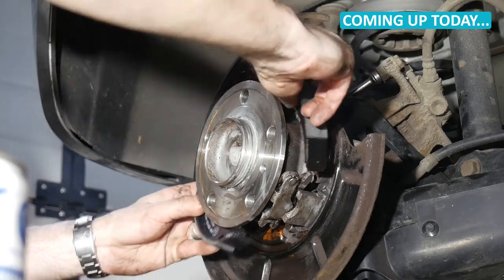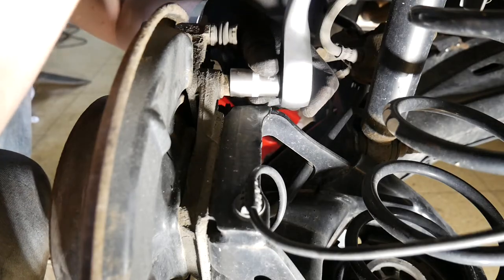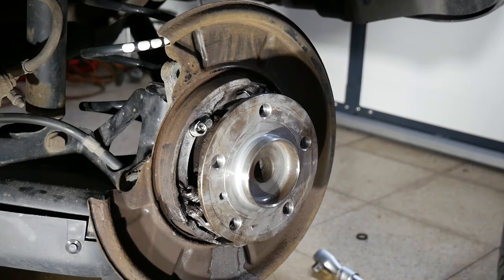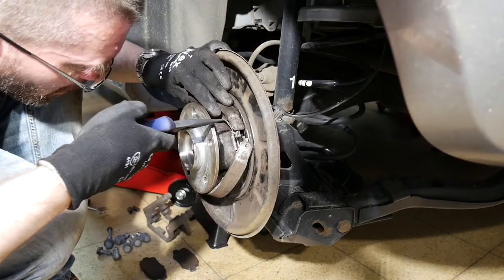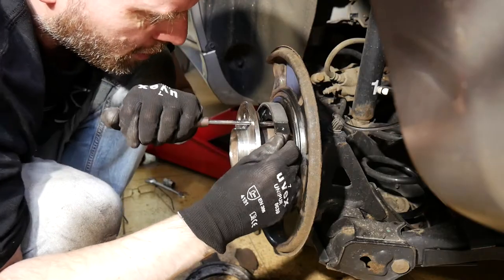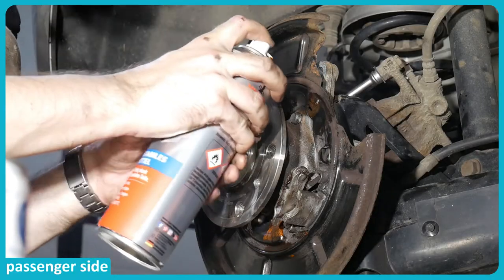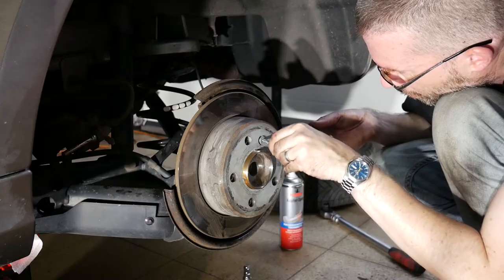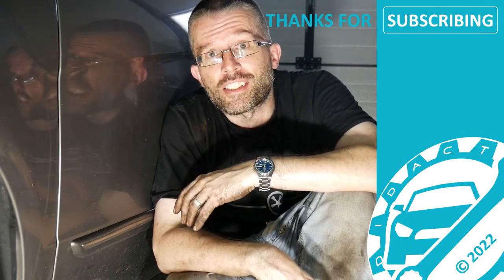Mercedes A-Class (W169) PARKING BRAKE Rebuild & ADJUSTMENT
Rebuilding the PARKING BRAKE resp. rear brake drums and doing a proper (handbrake) ADJUSTMENT on my 2006 Mercedes-Benz A-Class. The procedure applies to each W169 (A150, A160, A170, A180 and A200) produced in between 2004 and 2012 regardless of the engine variant. To regain brake pressure, PUMP THE BRAKES after finishing this brake job. Beware: Part numbers may vary!

Parking Brake Shoe Kit (Genuine)*
Brake Grease (Genuine)*
Threadlocker (Loctite 243)*

*I participate in the eBay partner network and may get paid commissions on purchases made through the above-mentioned link.